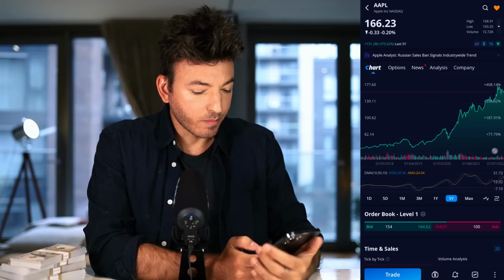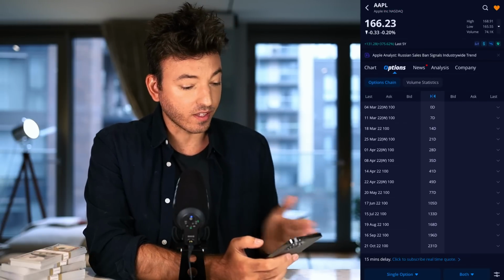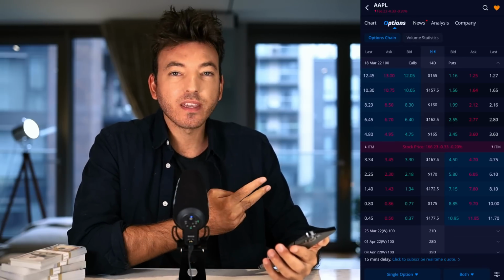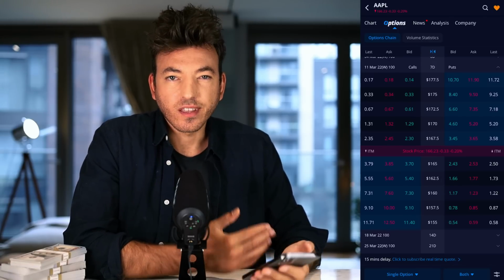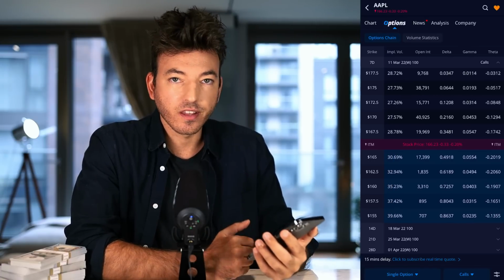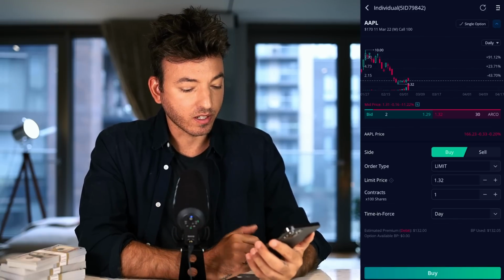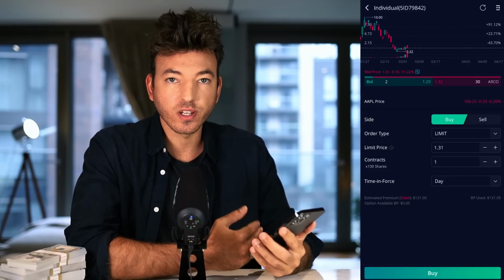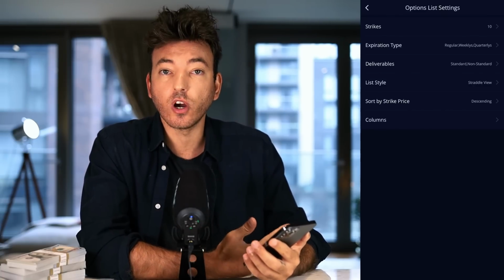How To Trade Options on Webull (Step-by-Step)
Learn how to trade options with Webull as a beginner.

In today's video we are learning how to trade options on the Webull app. How to buy calls, sell calls, buy puts and sell puts - It may be hard to make money with options trading especially as a beginner option trader or investor. We'll take a look at the Webull platform and the option strategies we'll learn can be applied to a wide variety of stock market brokerages like robinhood, td Ameritrade, and more.

Expiration date: when trading options the first thing we need to look for is the expiration date of the option contract.
Strike Price: The next thing we need to focus on is the strike price and which strike price is best for our option trade.
In the money, Out of the money - now we must decide if we want to invest in ITM (In the money) or OOTM (Out of the money) options. Our profit and chances of winning will rely a lot on these investing decisions.
Buy Call, Buy Put - by looking at the option chain you can determine if you want to buy a call or a put. You can look at the trend and the chart to help determine the sentiment.
Sell Options - You can very easily switch to sell calls or puts with a click of a button.
Options Strategies - you can choose directly to trade different (and some of my favorite) option strategies like iron condors, spreads, calendar, iron butterfly, covered calls, and more.
LEAPs Options - I like to buy calls with more than 1 year out until expiration. To do this we can open up our option chain and click on the appropriate option. Notice that if the entire option chain is not shown we can actually expand the option chain to show ALL strike prices

I am not a financial advisor - none of the above video is meant to be taken as investment advice. I am just showcasing MY own strategy and my investments should not be tried and duplicated based solely off the information in this video for risk of losing money.